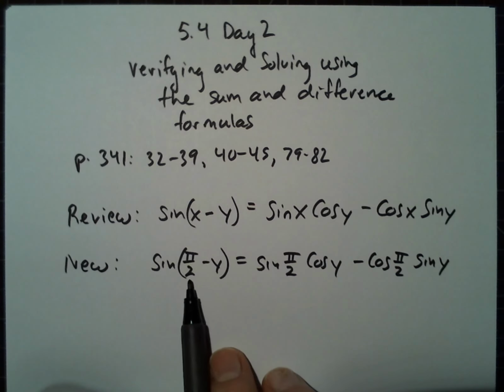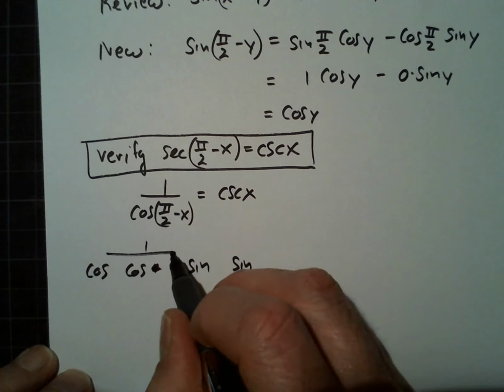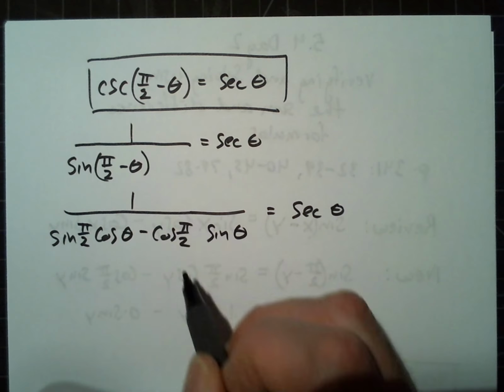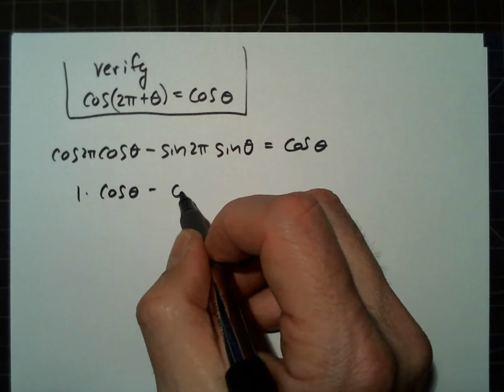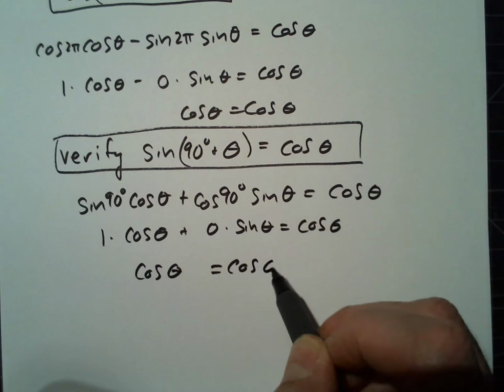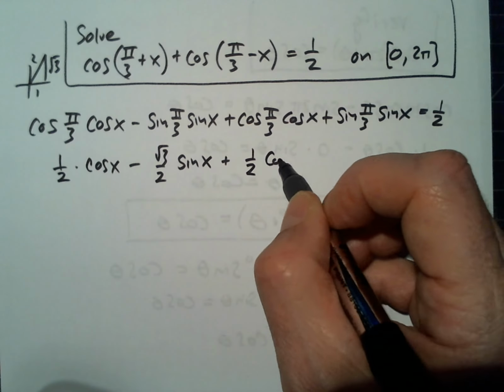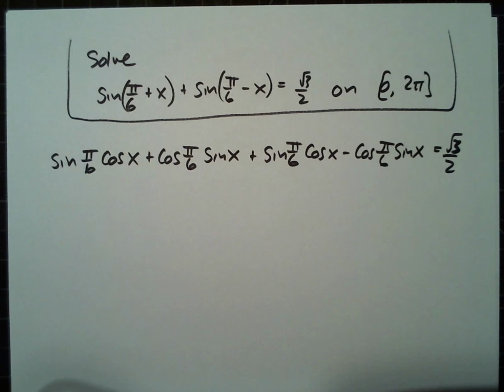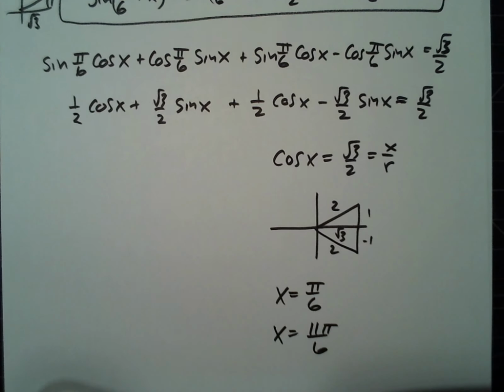Jordan Precalculus 5.4 Day 2 : Verifying and Solving using Trig sum formulas